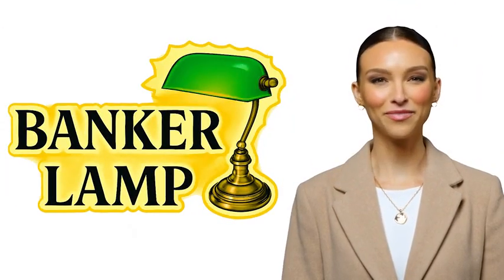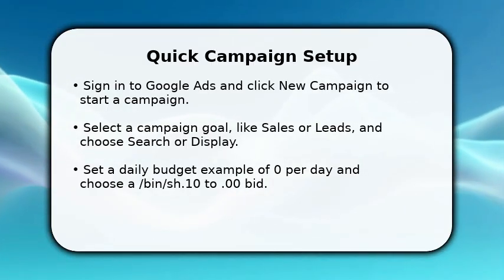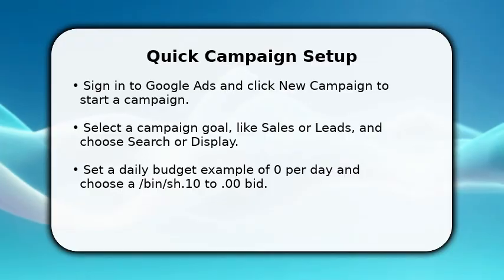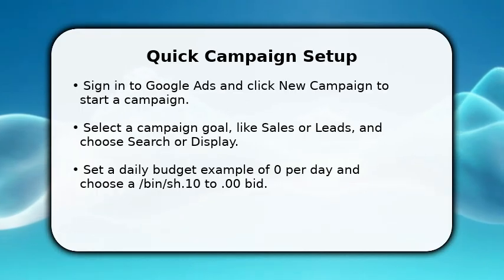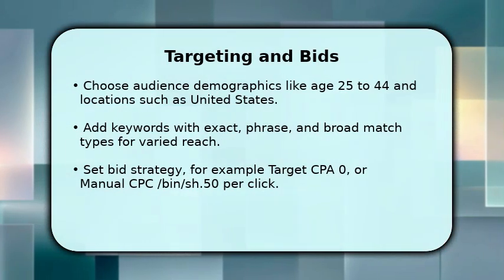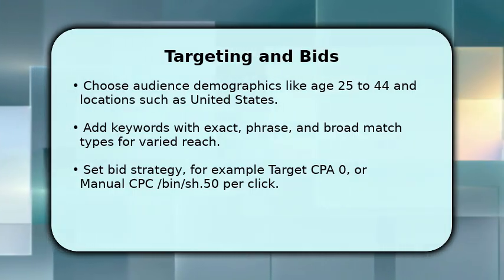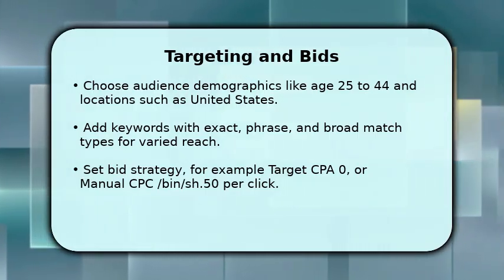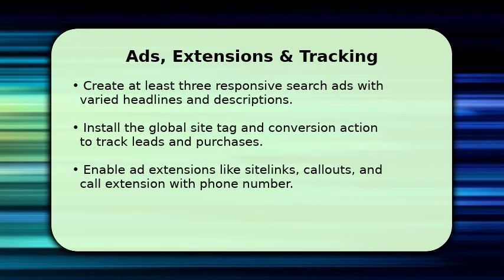How to Create Google Ads New Campaign (easy Method)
How to Create Google Ads New Campaign (easy Method) | 🔒 Surfshark VPN Deal — Stay private and secure. $1.99/mo + 3 Months Free ▸

Learn the straightforward steps to launch a new Google Ads campaign tailored for beginners. This video guide covers essential aspects such as setting up your account, choosing targeted keywords, and optimizing ad spend.

Google Ads, create advertising campaign, target audience selection, false, optimize Google Ads budget